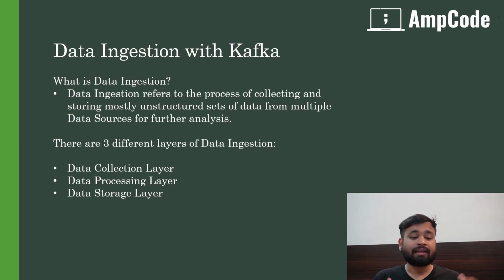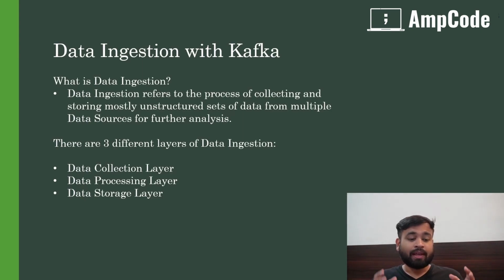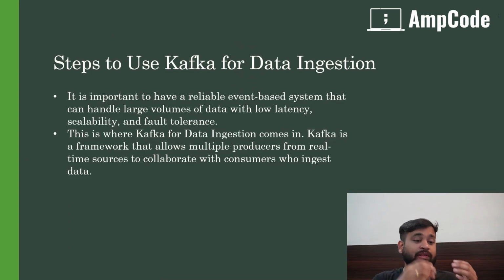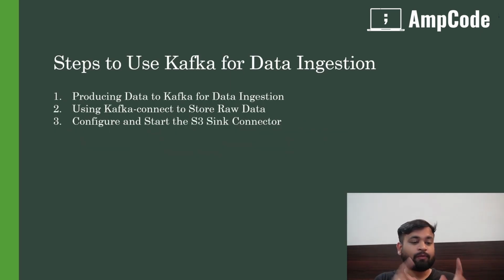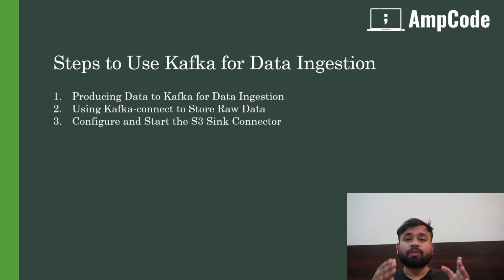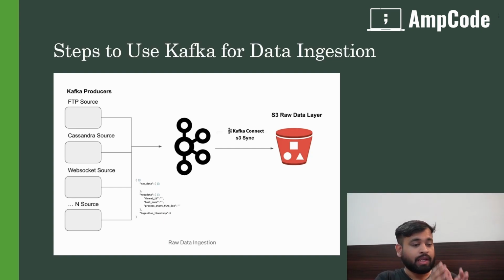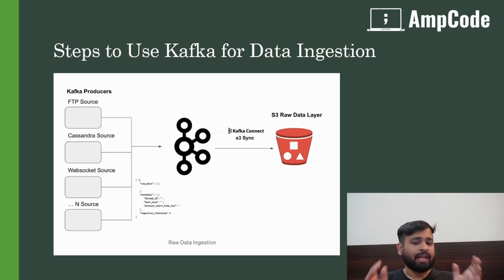Data Ingestion using Apache Kafka | Data Engineer Full Course | Lecture 57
Data Ingestion with Apache Kafka | Data Engineering Full Course | Lecture 57

Welcome to the fifty-seventh lecture of the Data Engineering Full Course series by AmpCode! 🚀 In this video, we’ll explore how Apache Kafka is used for data ingestion, enabling seamless and scalable real-time data streaming.

🔍 What You'll Learn:

Understanding data ingestion and its importance in big data
How Kafka producers and consumers work
Setting up a Kafka producer to ingest data
Best practices for efficient data ingestion with Kafka
By the end of this lecture, you’ll have a solid understanding of how to use Apache Kafka for real-time data ingestion and processing.

If this video helps you, please like it and share it with others learning data engineering. Let’s continue mastering real-time data pipelines together!

Audience

Prerequisites

Channel Description-